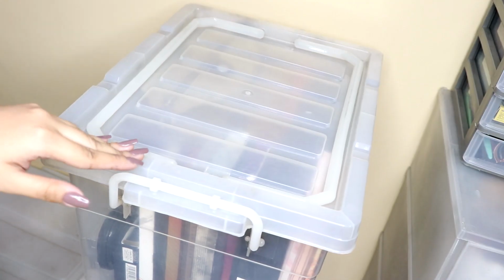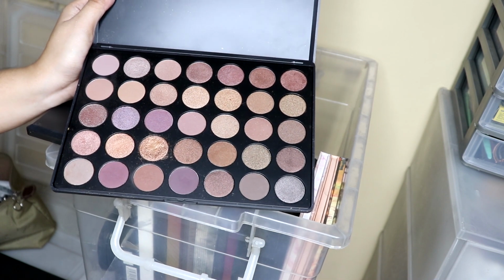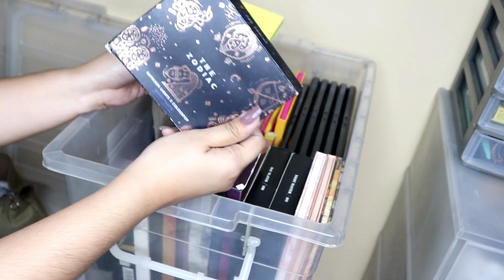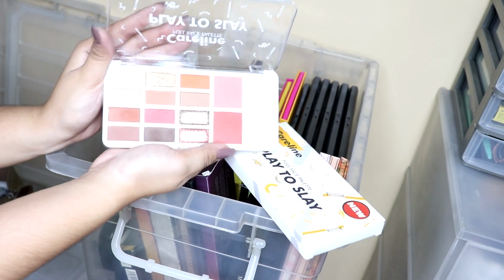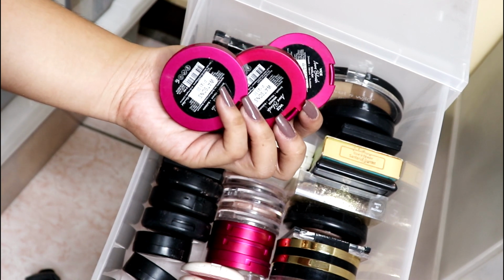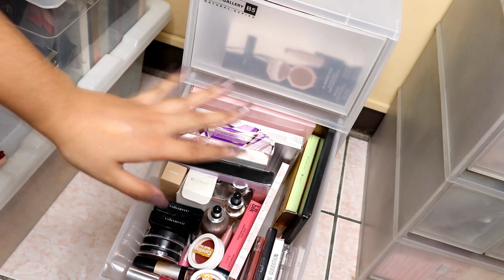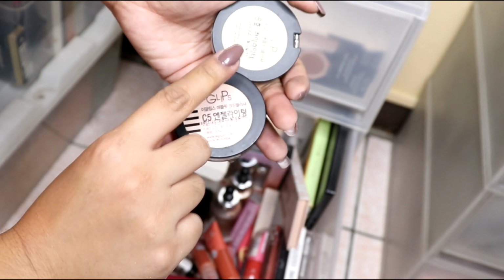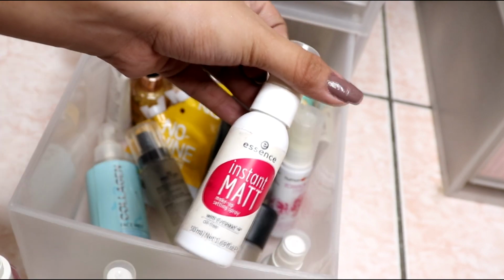MY MAKEUP COLLECTION 2019 | PART 2 | Kristine Bolivar | Philippines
I have been sharing videos on Youtube for more than a year now and for today's video I wanted to share my makeup collection to share my passion on makeup. Hopefully you enjoyed this video. 🙂

THANK YOU GUUUYS!!!